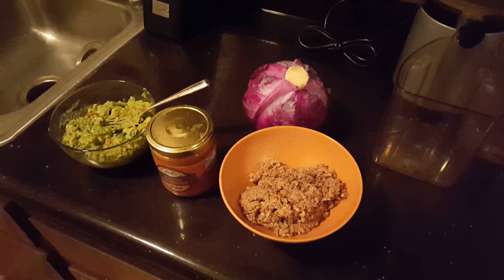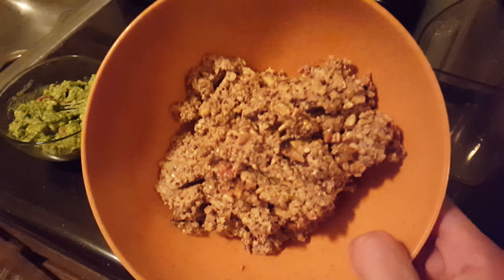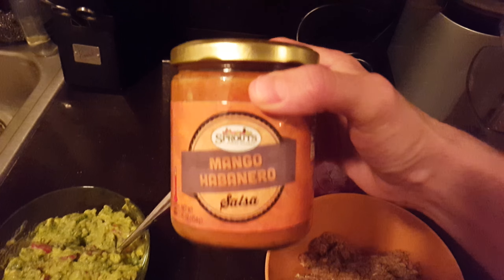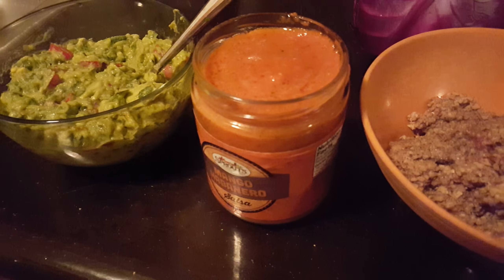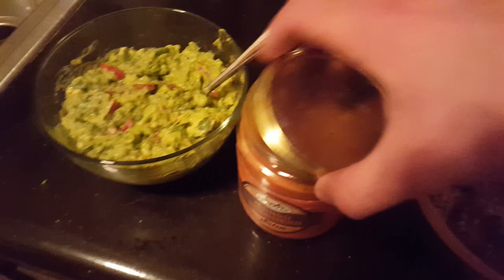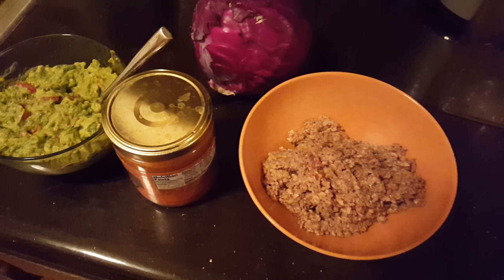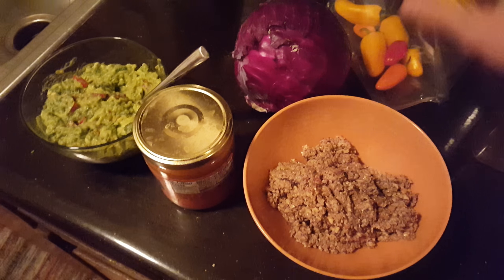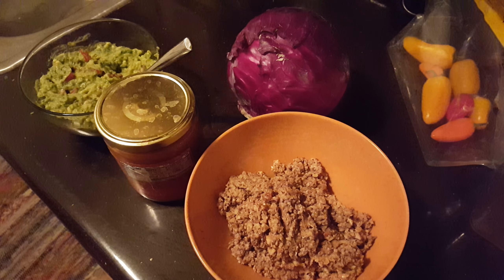Raw Vegan Tacos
Do you guys want to see more recipe videos? I have a lot I could share with you if you are interested. Thanks!